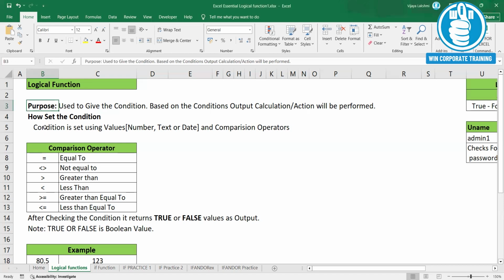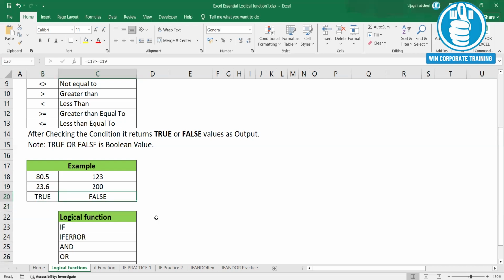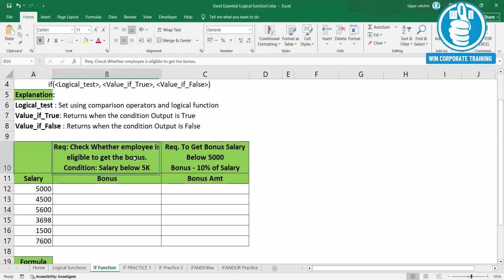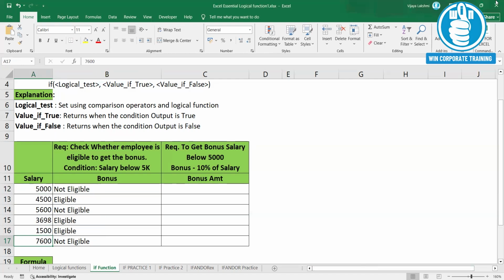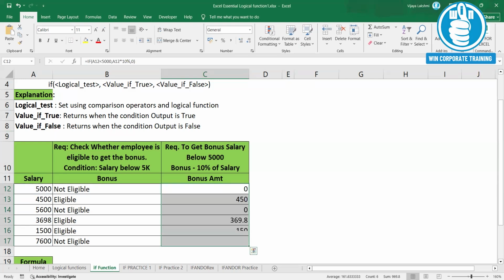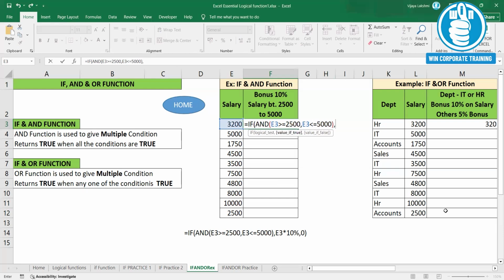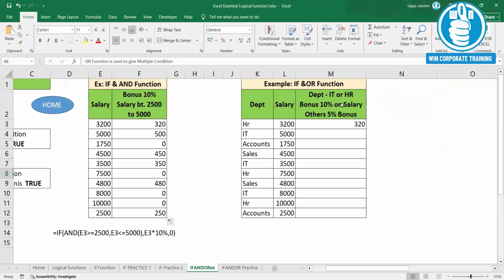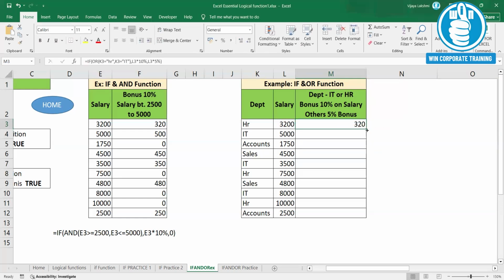MS Excel Logical Function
1. IF Function
2. IF With AND Function
3. IF With OR Function